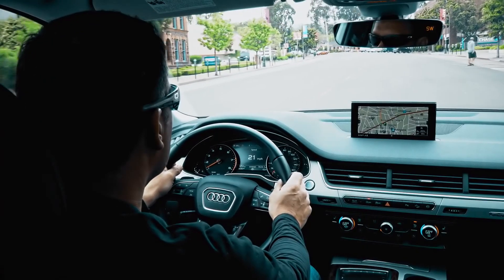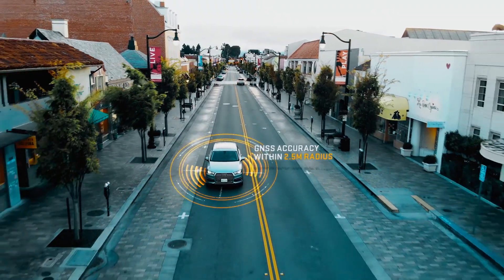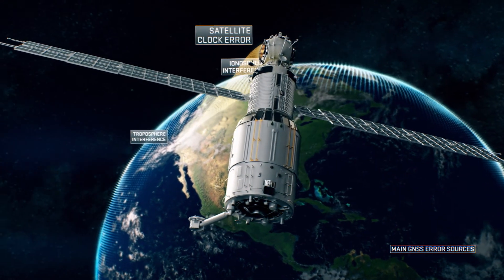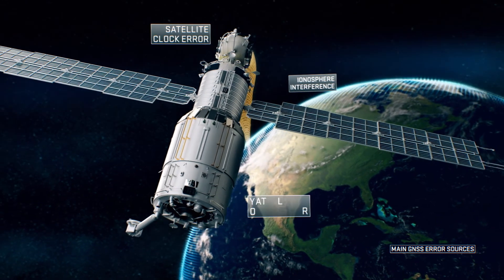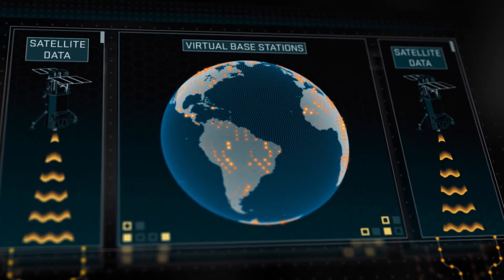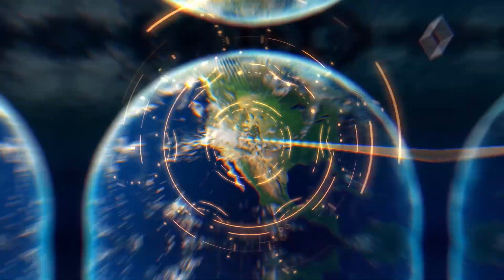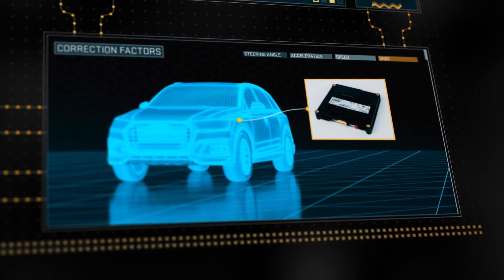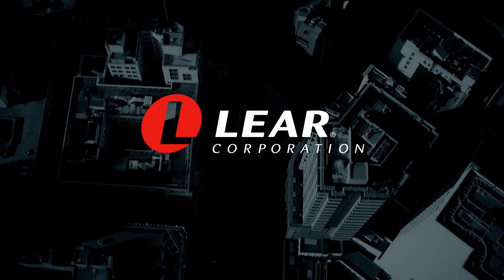Lear's GNSS Technology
Lear’s EXO Technology proprietary software works with existing GNSS receivers to provide centimeter-level accuracy anywhere on the globe without the need for terrestrial base-station networks.